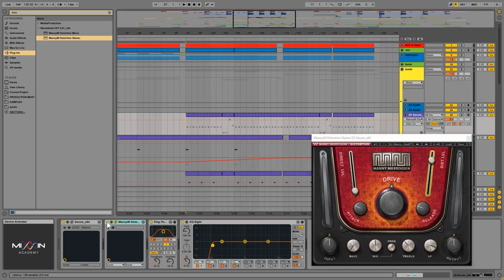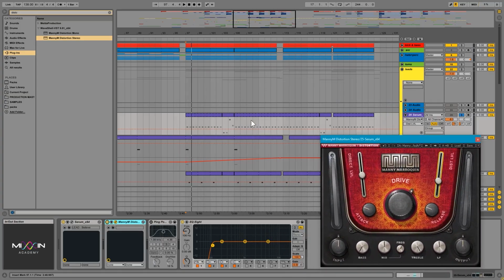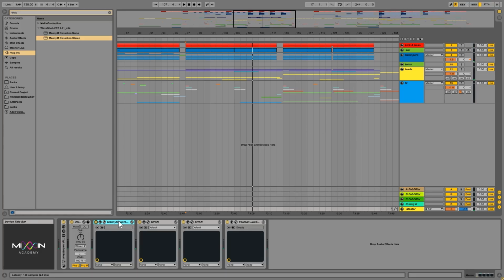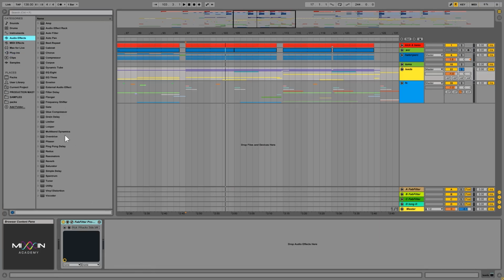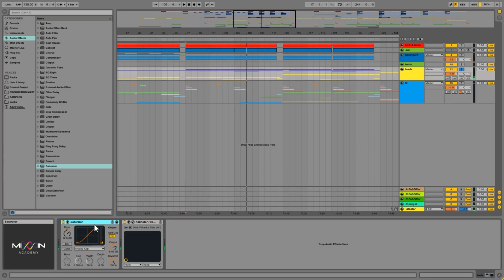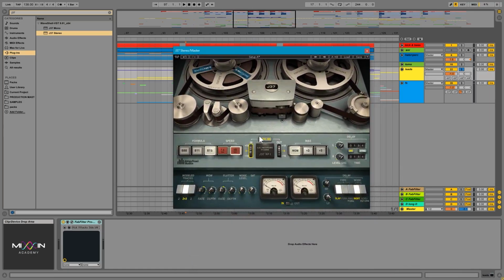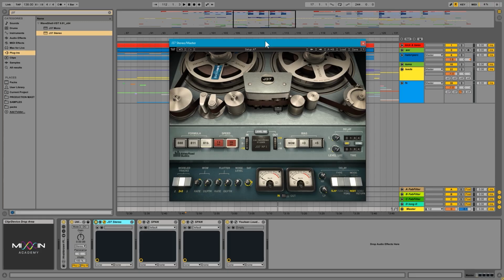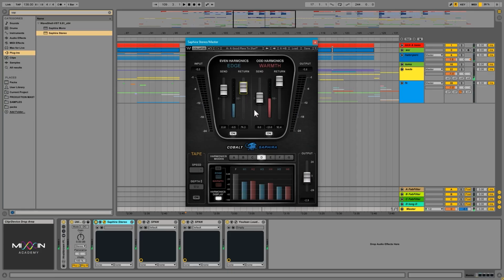Distortion | Special Processing (2/8) - Level 6 | Audio Processing Course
This lesson explains the distortion effect. Distortion effect shapes the waveform changing the input. Depending on the type of distortion they can be linear on non-linear.